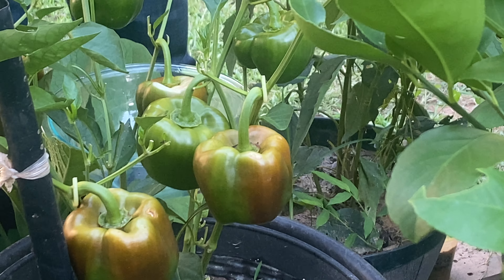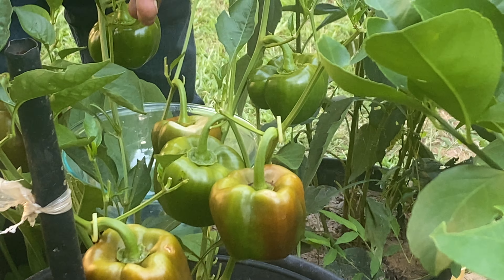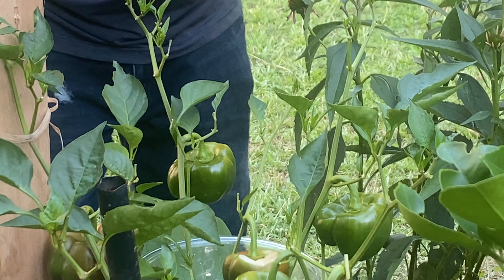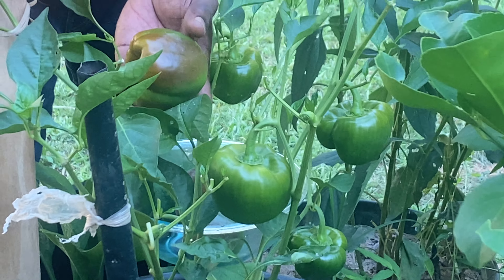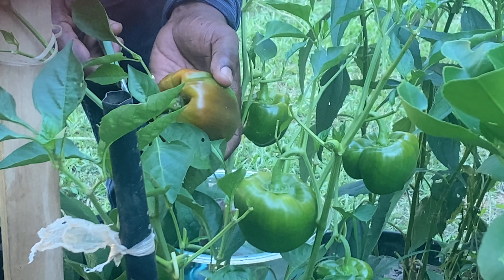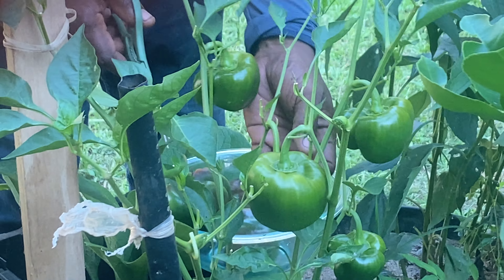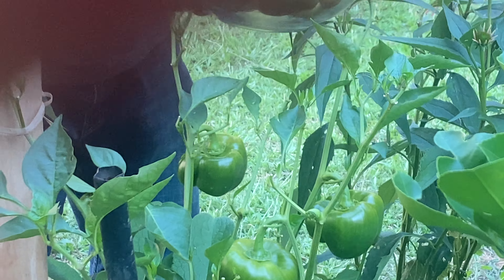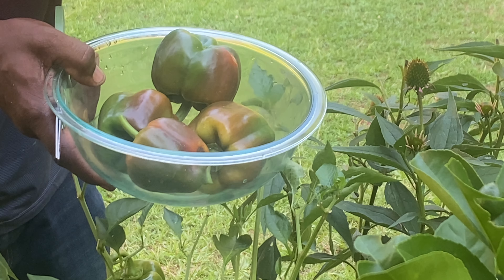My first bell pepper harvest in container garden result 7/15/24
My first bell pepper tree harvest